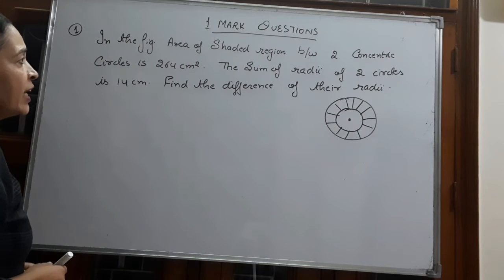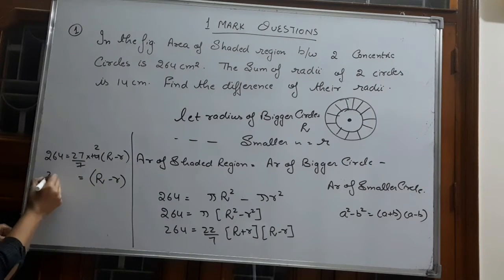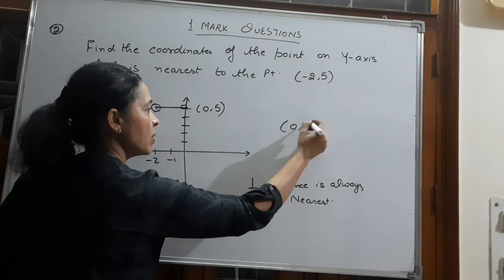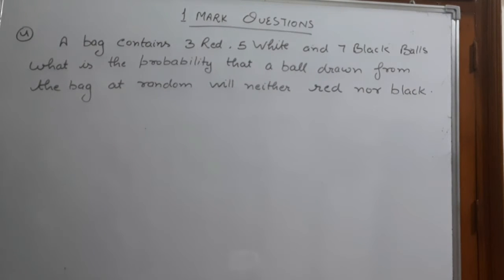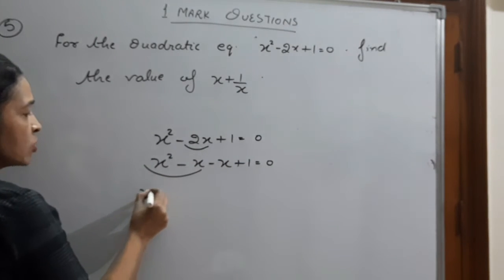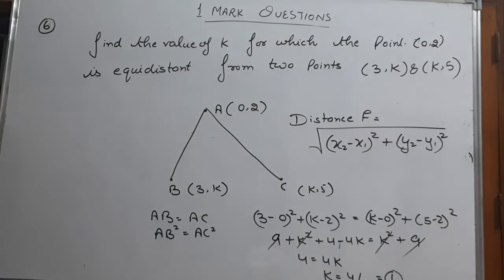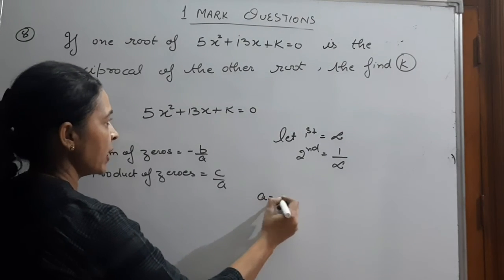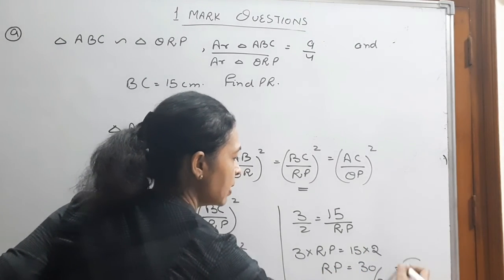1 Mark Questions (10)